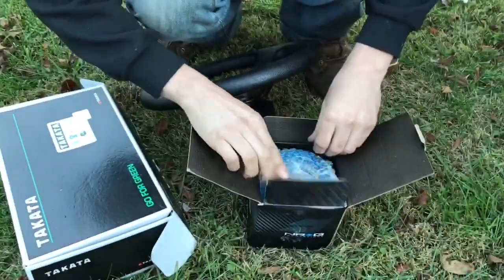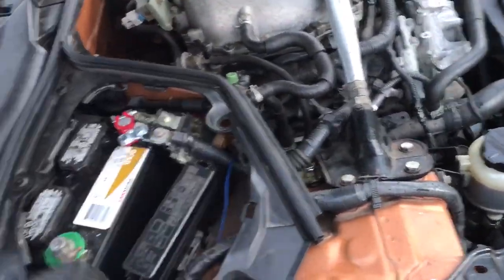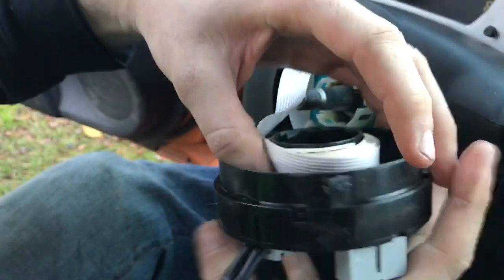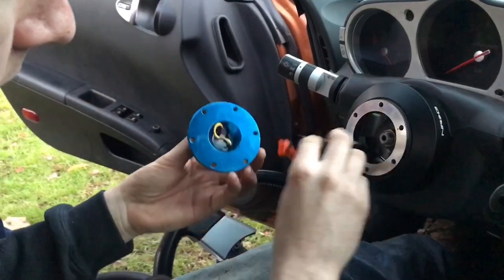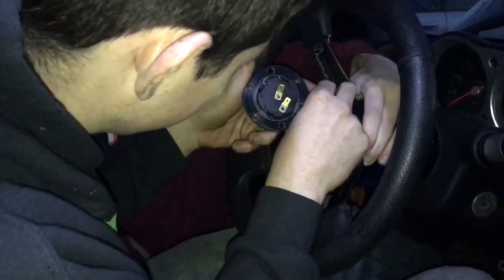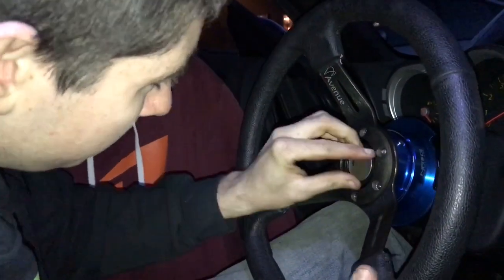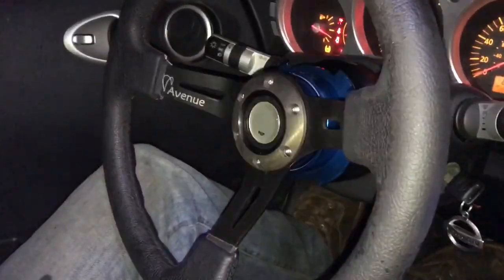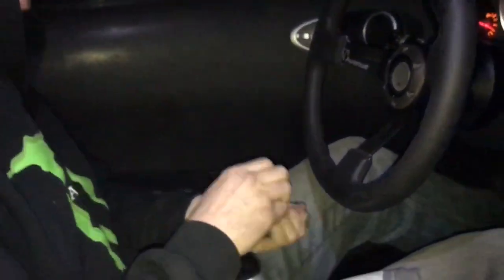350z steering wheel install